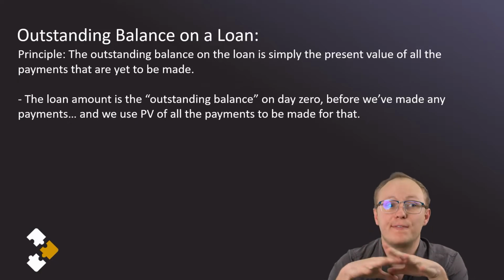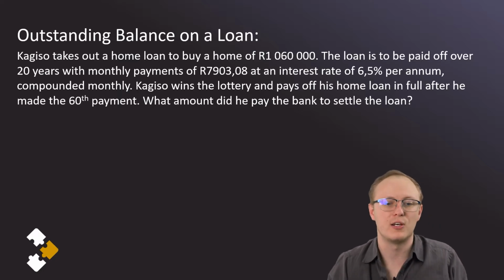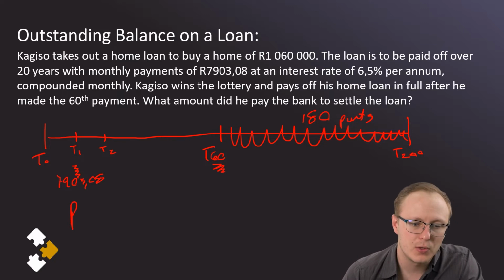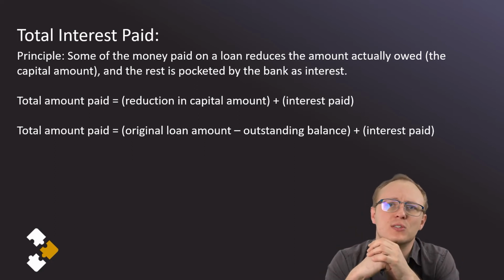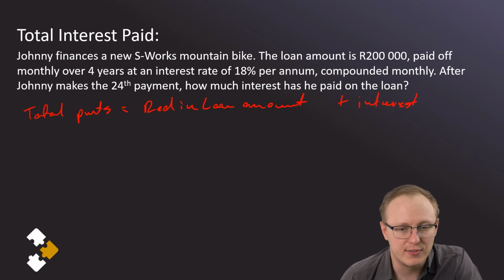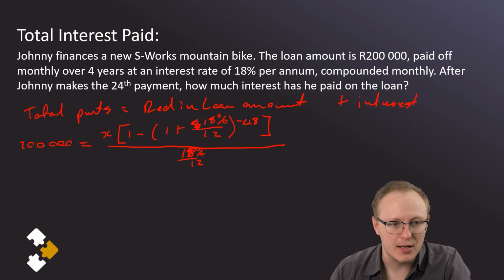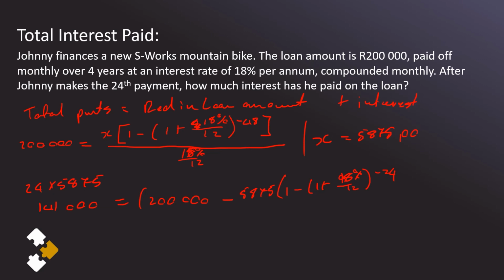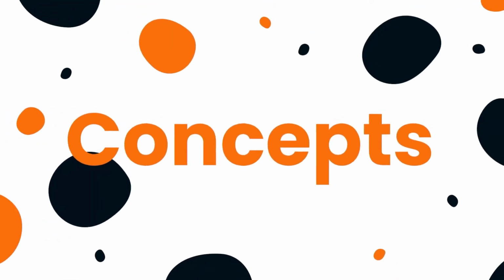Financial Maths Part 3 - Outstanding Balance on a Loan